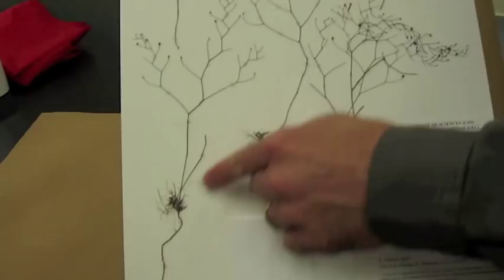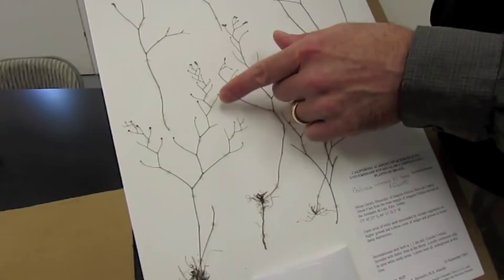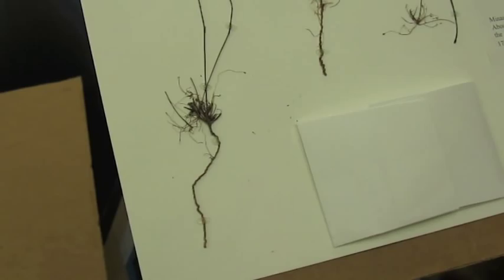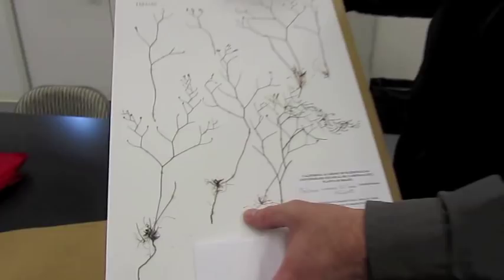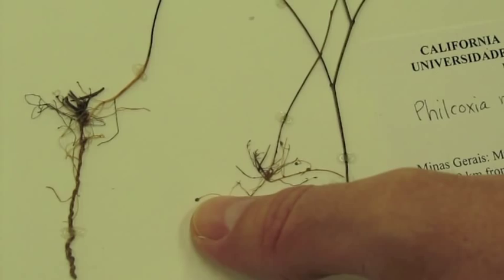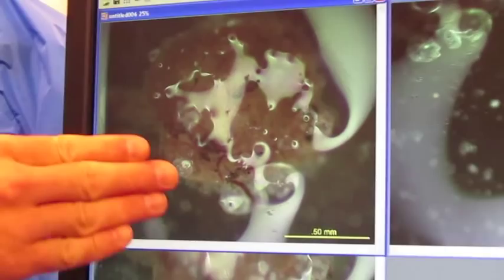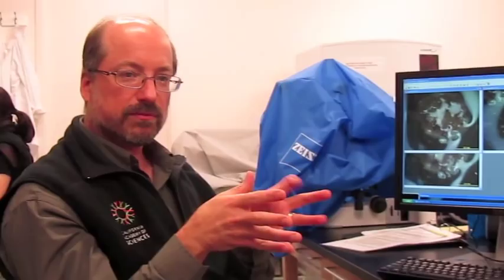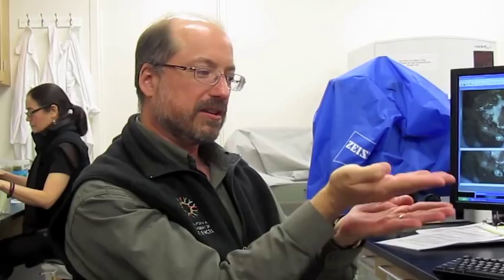The Discovery of a New Carnivorous Plant | California Academy of Sciences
Dr. Peter Fritsch, Curator, Department of Botany at the California Academy of Sciences, describes how over the period of 10 years he and colleagues discovered the first carnivorous plant species known to trap and digest worms underground using adhesive leaves. This species, Philcoxia minensis, is part of the family Plantaginaceae, which is not believed to be otherwise carnivorous at all. Collaborators included Caio Pereira, Daniela Almenara, Carlos Winter, Hans Lambers, Rafael Oliveira, Frank Almeda, Angela Martins, Gary Williams, and Fabeinne Audebert.